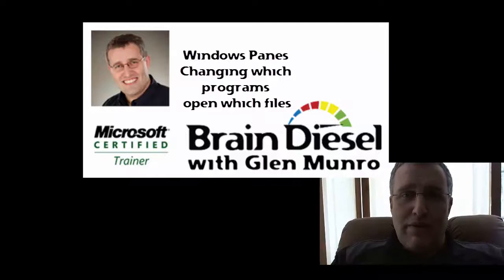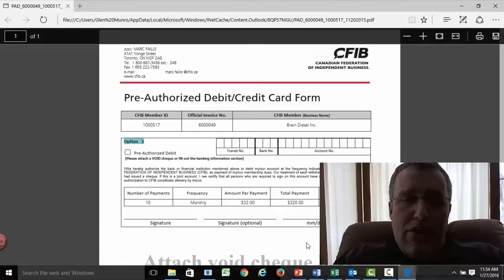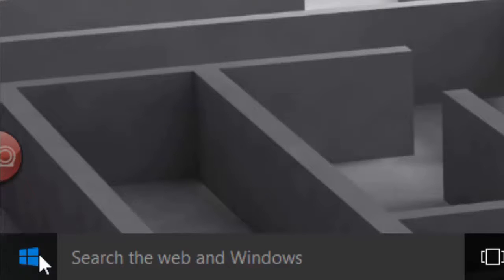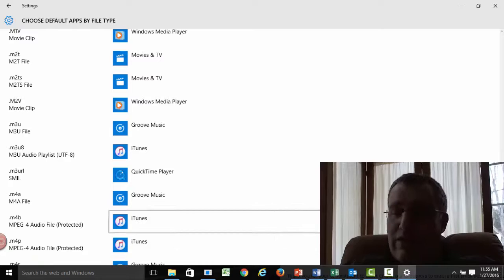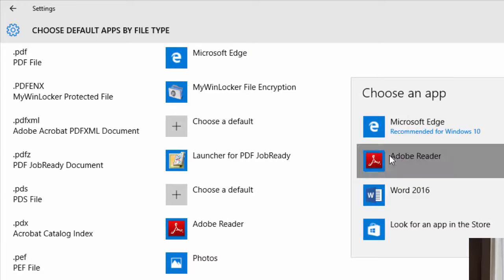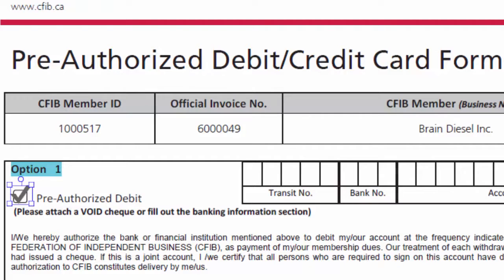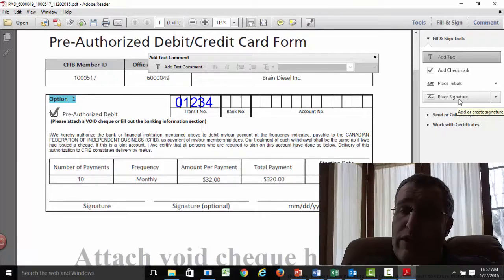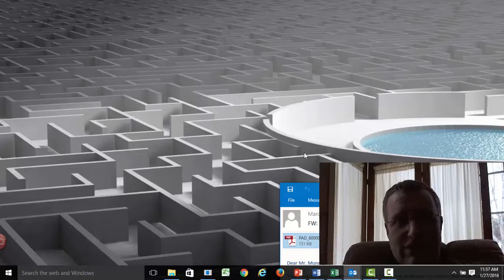Windows 10 - Change pdf's From Windows Edge back to Adobe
Windows 10 changed the defaults of which programs open which file types.
Here is how to change your pdf's back to adobe